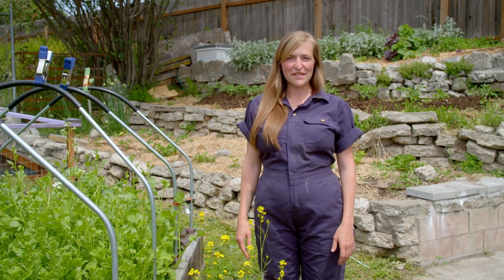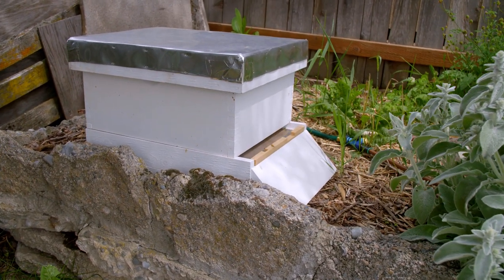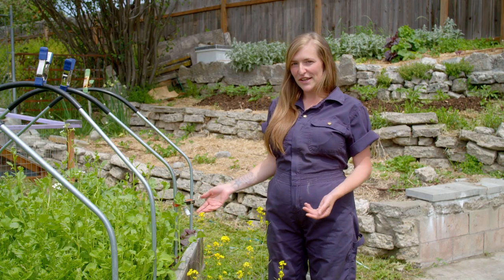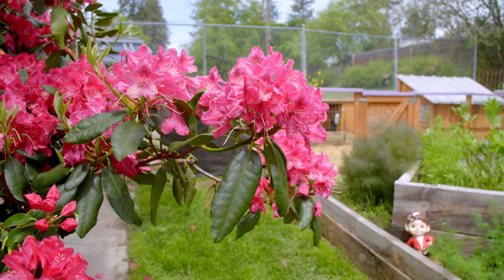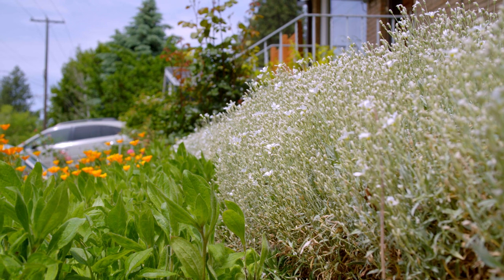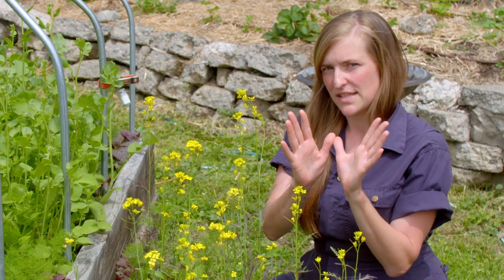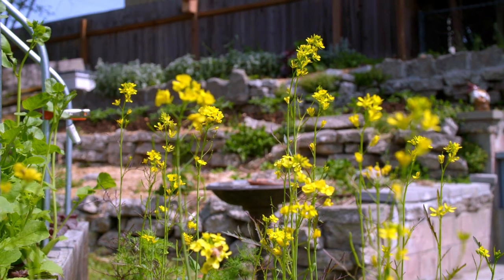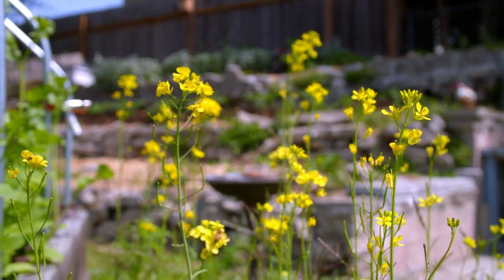Attracting Pollinators to Your Garden | Farmer's Garden w/ Whitney Jacques | Washington Grown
Pollinators are a gardener's best friend! Whitney schools us on how to attract all the pollinators to your yard and backyard garden.